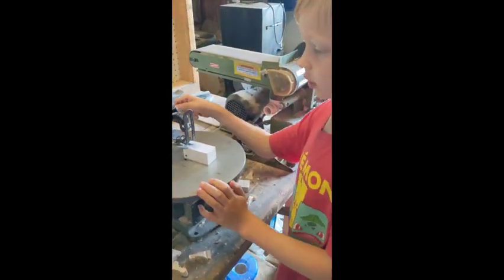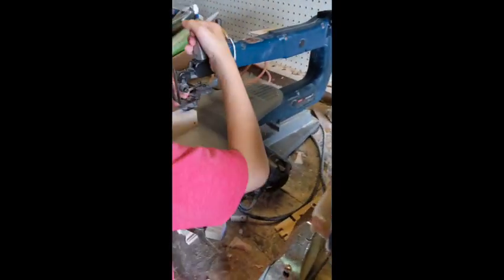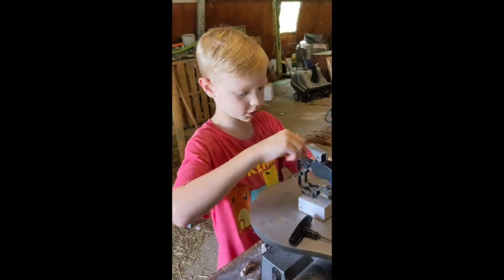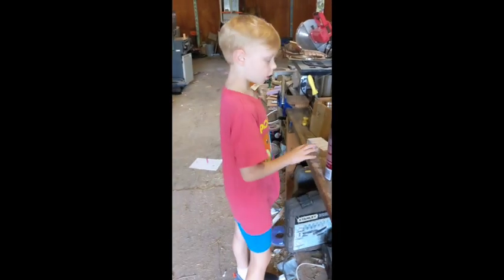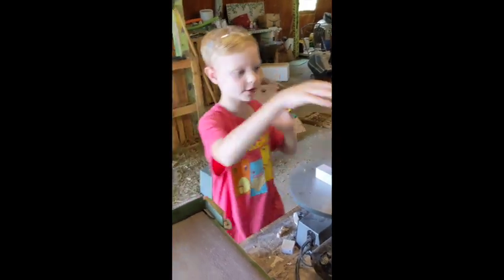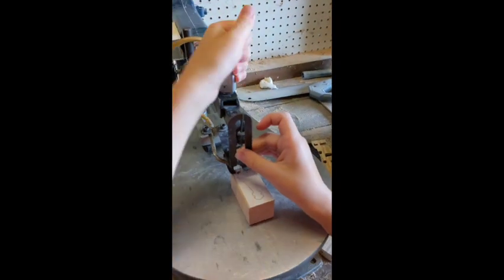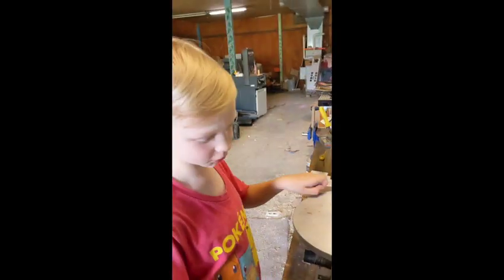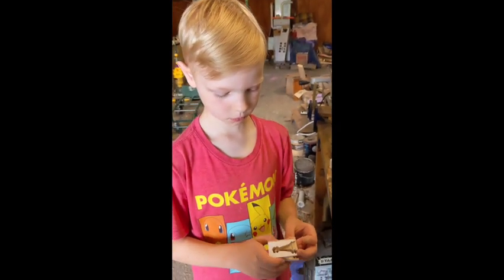Rayth's Scroll Saw Tutorial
Rayth walks through how to make a chess pawn on the scroll saw. Learned how to use the tools at YMCA Flatrock River Camp.